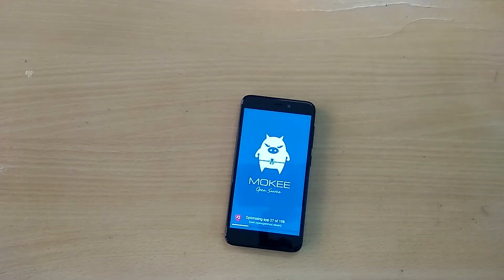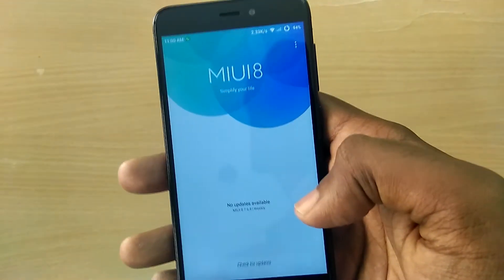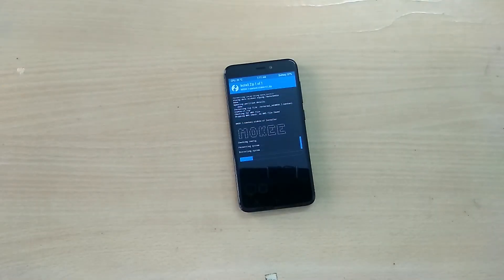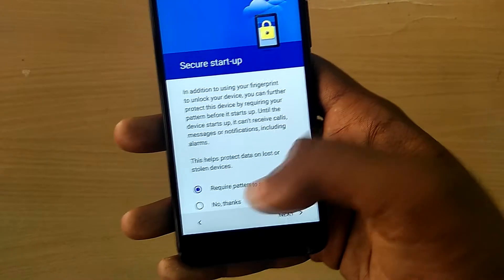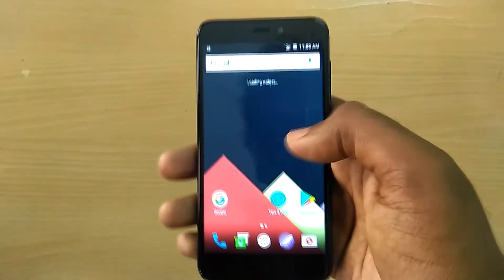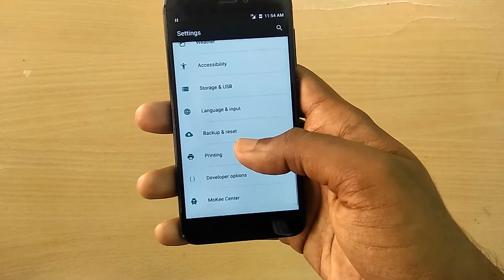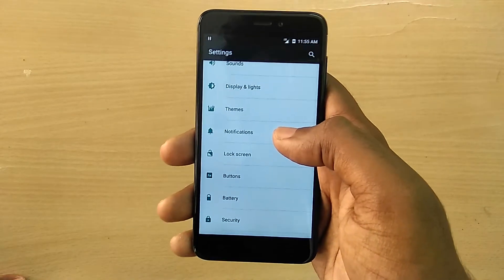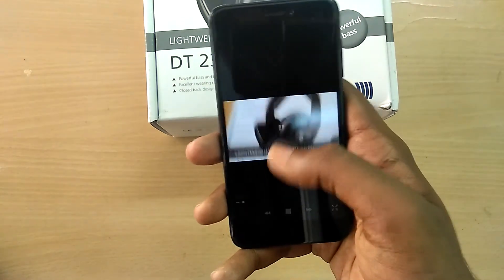Install Mokee(6.0.1) ROM in Xiaomi Redmi 4/4X(Fingerprint Works)